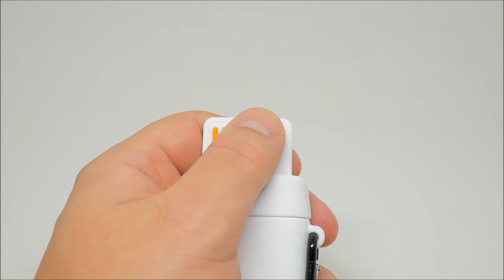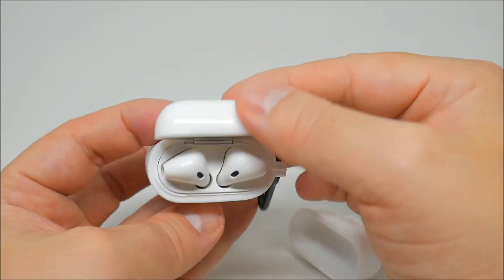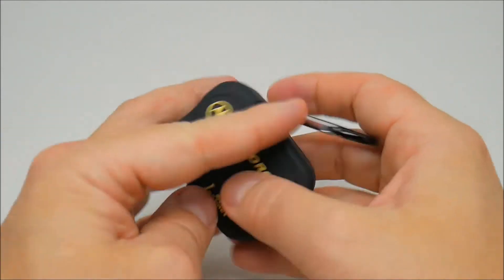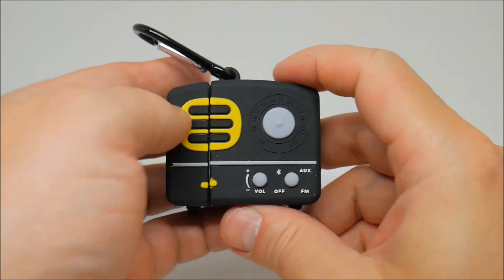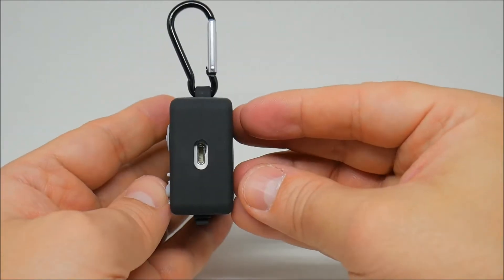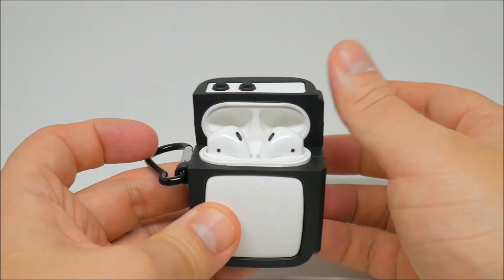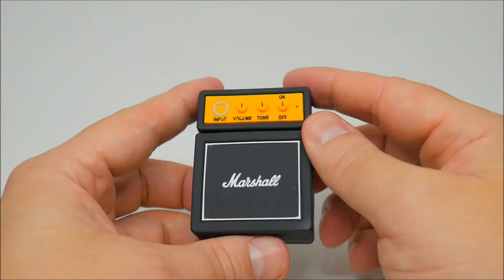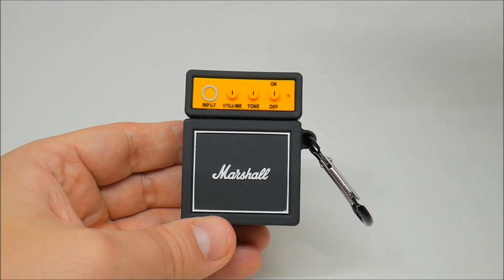5 AirPods Case Covers - Tech Gadgets - Unboxing!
5 AirPods Case Covers - Tech Gadgets - Unboxing!

1-Lightning Cable - AirPods Case Cover Style
2-Motorola 200 Instinct Pager - AirPods Case Cover Style - *not official brand
3-Vintage Radio - AirPods Case Cover Style
4-TV - AirPods Case Cover Style
5-Marshall Speaker AirPods Case Cover Style - *not official brand

Material - Silicone AirPods Case Covers

MY CAMERA GEAR